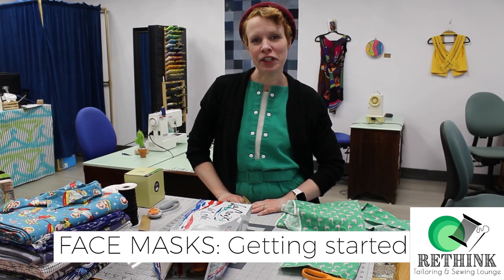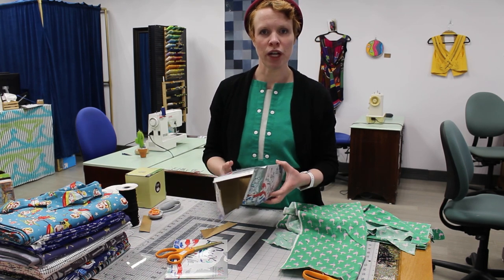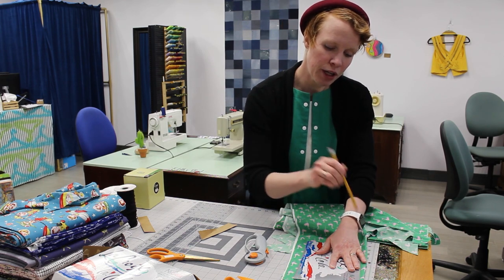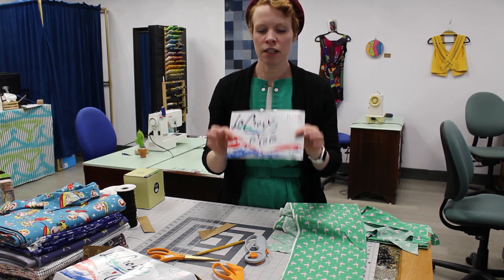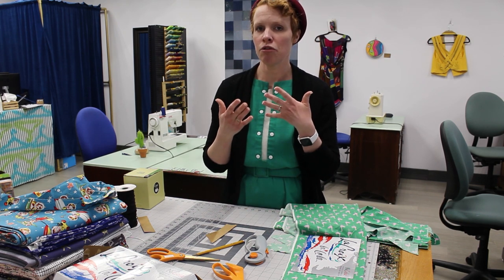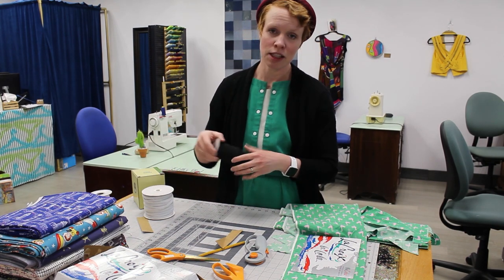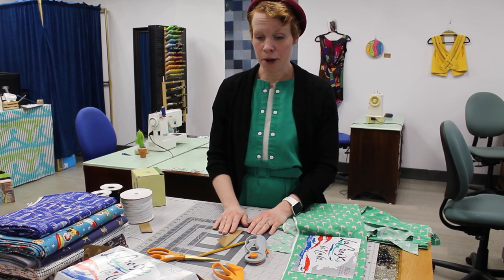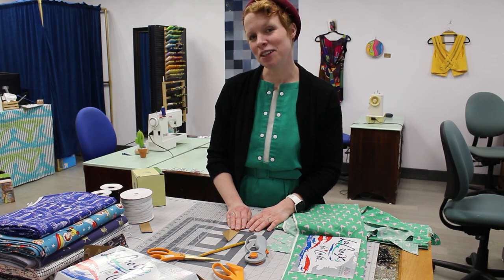Sewing DIY Face Masks: Getting Started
*Please make sure to pre-wash and dry materials before you start, to pre-shrink. AND it's been recommended if you're using double layer cotton, to have the prints different so the wearer can tell which is inside and outside when they take them off.
*Update! M Health Fairview is also collecting this mask version in the Twin Cities!
Find everything you need to get started with making your own medical-style face masks!

If you wish to make masks to donate to the hospitals in need in the Twin Cities, please be sure to use the mask pattern approved by Blue Cross. Here is a link to the BlueCross approved mask pattern and Photo Tutorial by Sew Good Goods(PDF)

Here's a link to the BlueCross blog post about their need for fabric masks

Don't forget to check us out on Facebook, Instagram, and Twitter!